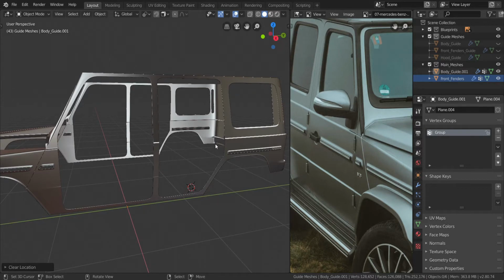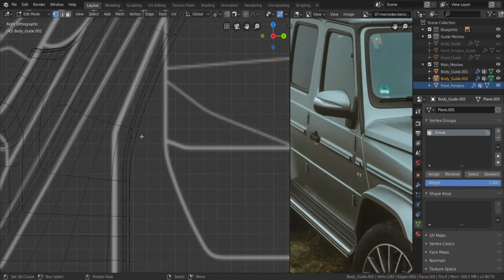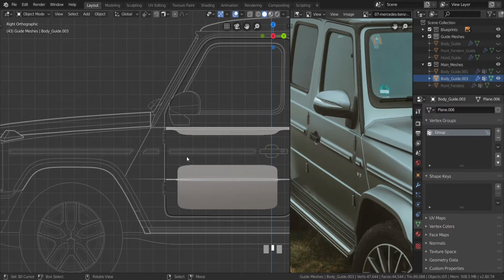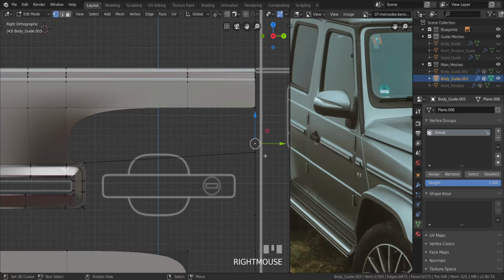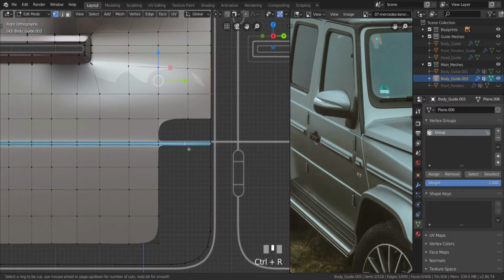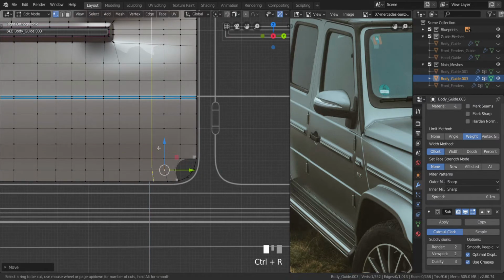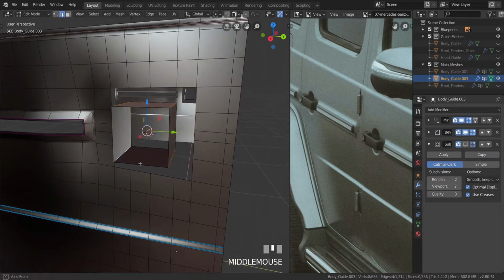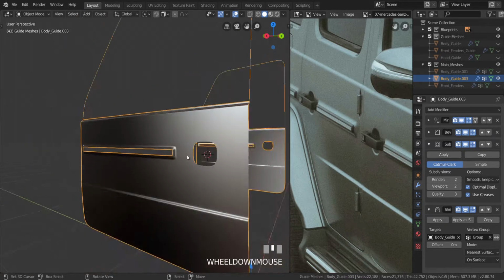Blender 2.8 Car Modeling Turtorial - Part 16 (Front Doors)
Moving on to the next piece, the front doors.